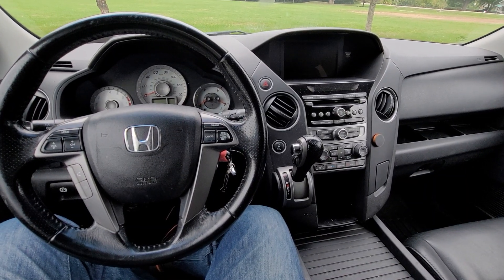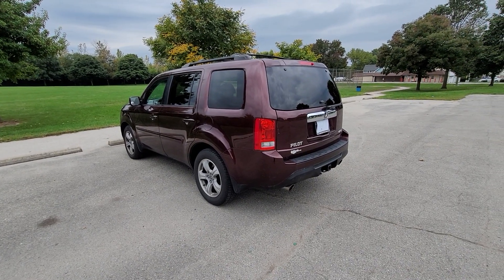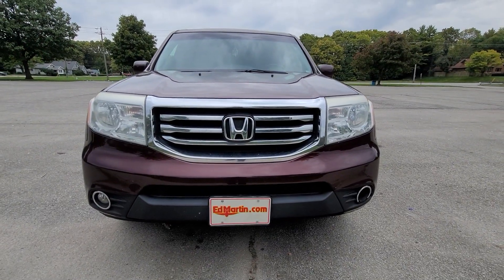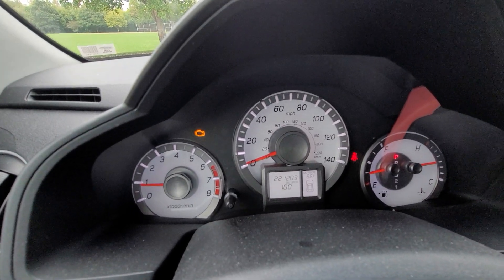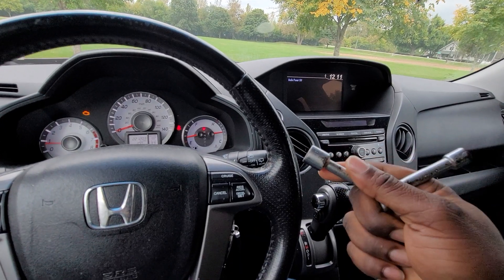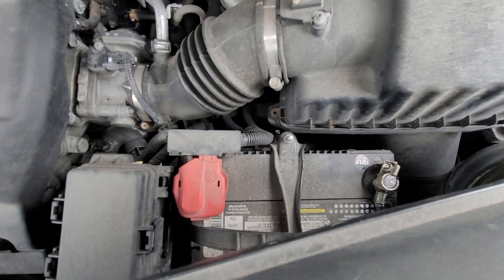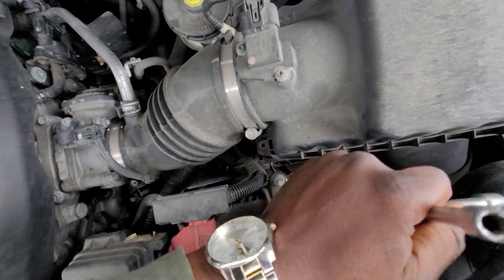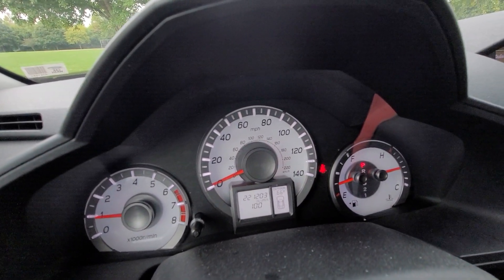CHECK ENGINE LIGHT OFF THE FASTEST WAY ON MANY CARS